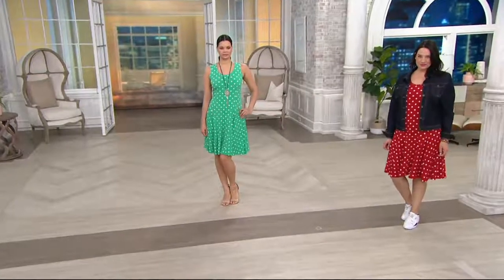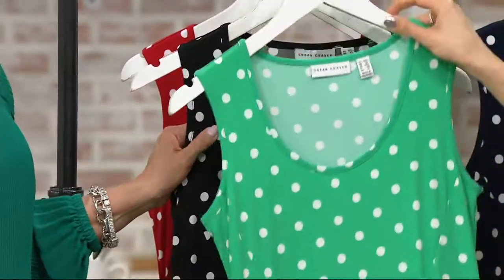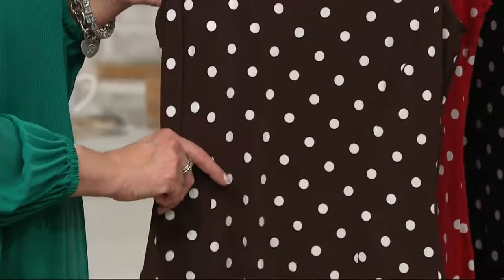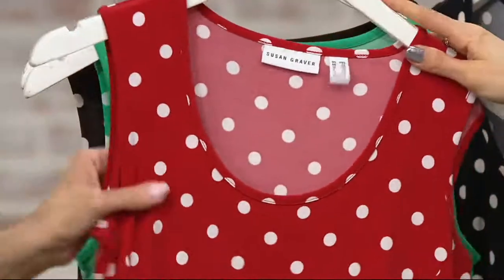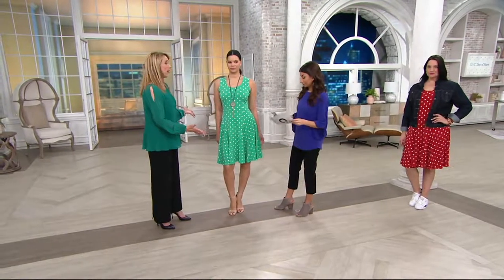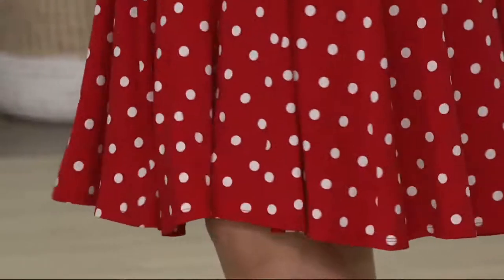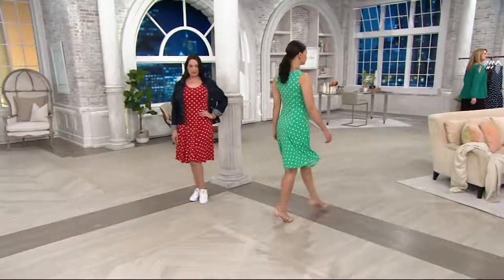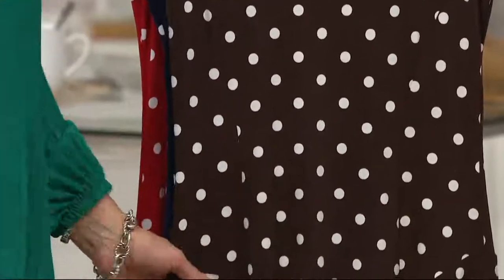Susan Graver Printed Liquid Knit Sleeveless Dress on QVC